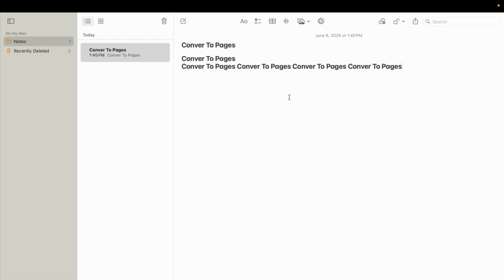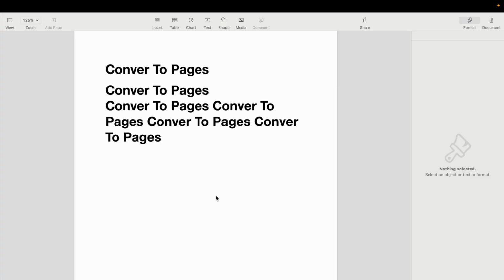How To Convert Notes To Pages On Notes App (Mac) | Step By Step Guide - Notes App Tutorial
Learn how to convert notes to Pages on the Notes app for Mac with this easy step-by-step Notes App tutorial. If you want to turn a note into a more polished document for school, work, business, or personal projects, you can move content from Apple Notes into Apple Pages for advanced formatting, page layouts, templates, and document editing tools.

In this Notes App tutorial, you'll learn exactly how to open the Notes app on your Mac, locate the note you want to convert, copy or export its contents, and transfer the information into Apple Pages. You'll also learn how to preserve formatting, images, tables, checklists, and other note elements when moving content between the two apps.

Converting notes to Pages can be useful when you're ready to transform simple notes into professional reports, essays, proposals, meeting summaries, study guides, newsletters, project plans, or other formal documents. Apple Pages provides additional design and formatting features that are not available in the Notes app.

In this step-by-step guide, you'll learn how to transfer notes into Pages, organize and format the content, edit layouts, add document elements, and prepare your document for sharing, printing, or exporting as a PDF or Word file. We'll also cover a few tips for maintaining formatting and creating professional-looking documents from your notes.

If you're searching for how to convert notes to Pages on the Notes app for Mac, how to transfer Apple Notes to Pages, how to turn a note into a Pages document on macOS, or how to move content from Notes to Pages, this tutorial has everything you need.